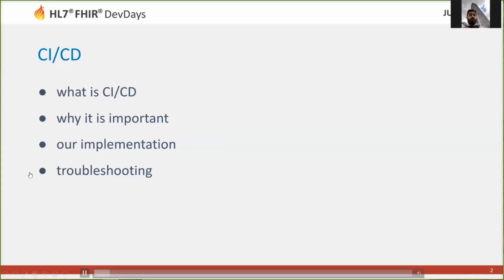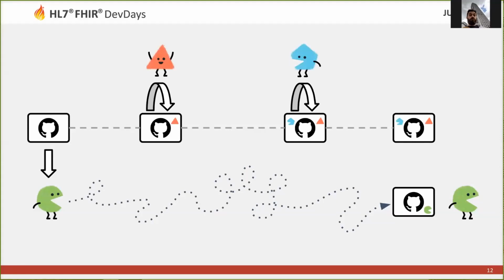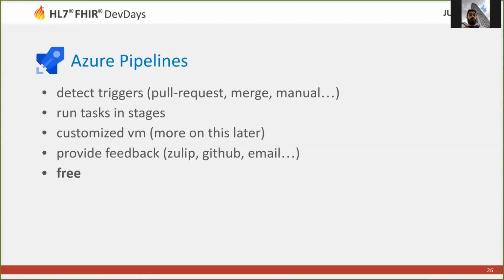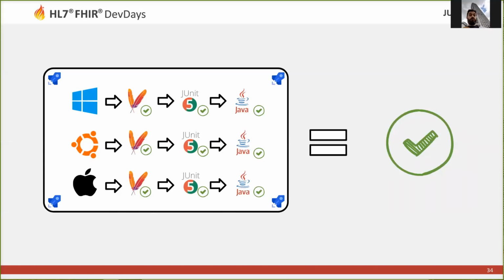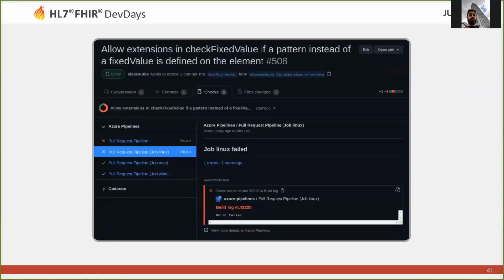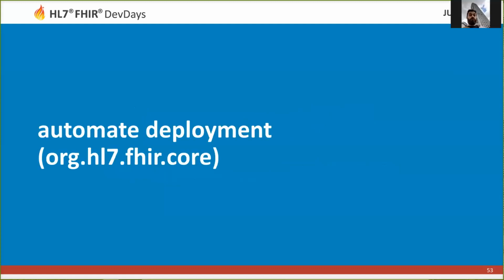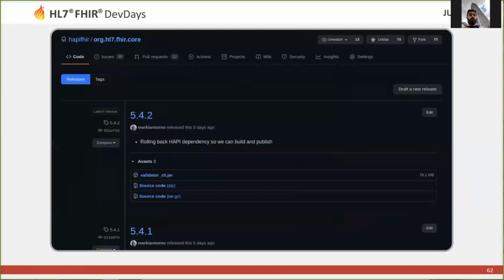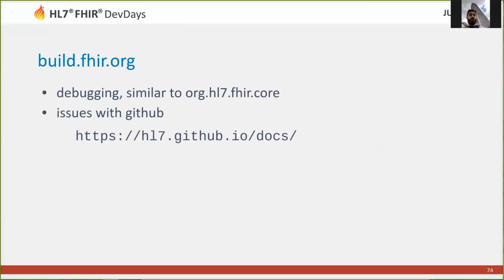Mark Iantorno - Ceci n'est pas un pipeline | DevDays June 2021 Virtual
Over the last year, all the building and publishing of the core FHIR libraries have been migrated from an entirely manual process, to an automated one. This new CI/CD setup helps ensure consistent builds on all platforms, and a standardized release process.
In this talk, Mark presents a brief overview of all the affected libraries and moving parts, review the tools being used and why they were chosen, how that new system works (from pull request to official published version), and ways that users can take advantage of these tools to better track and get notified of issues with builds. .